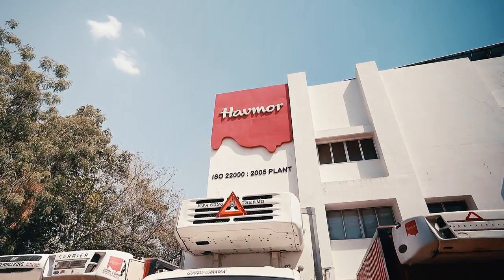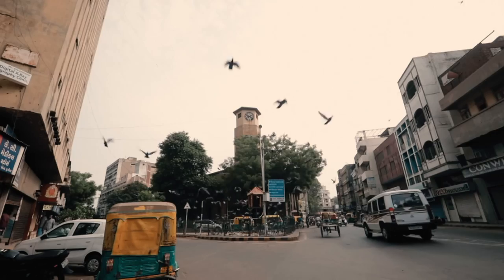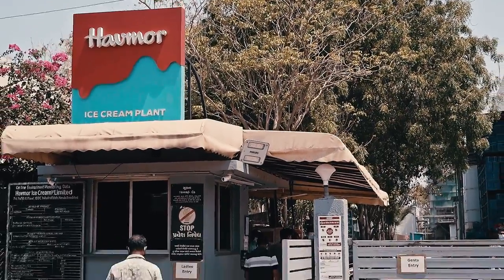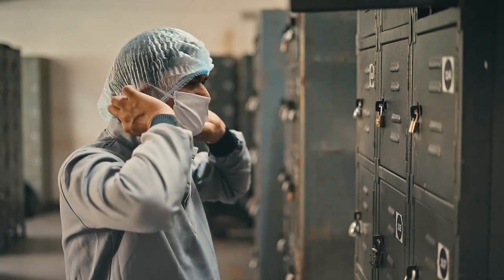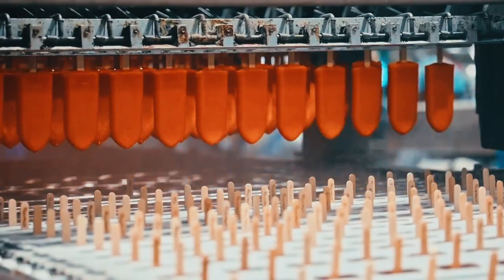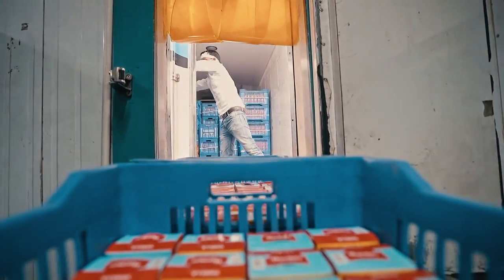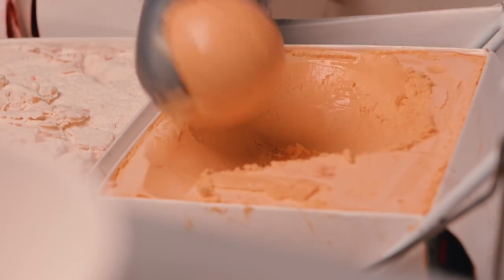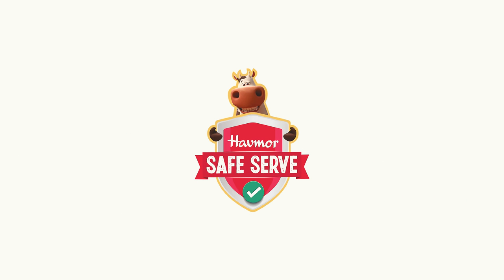The Factory Film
If there is one thing we care about, is knowing that you feel safe enjoying your favorite Havmor ice cream. We have therefore opened up our factory gates to take you through the floor. It's all out there for you. Come, join us, with the video below. More episodes to follow.